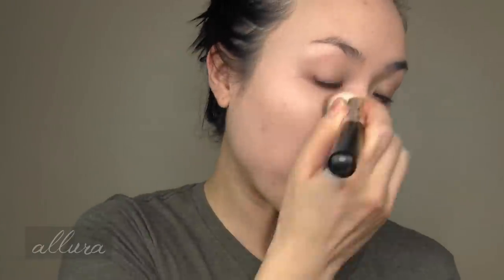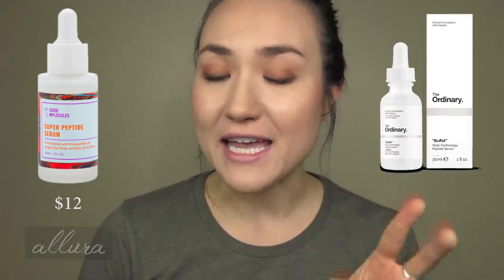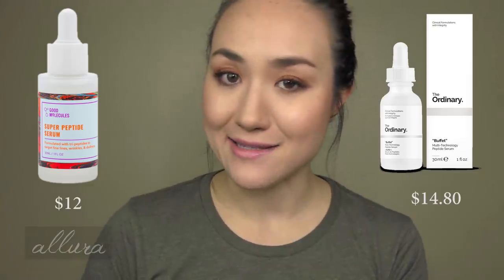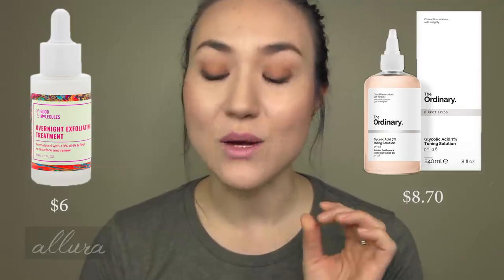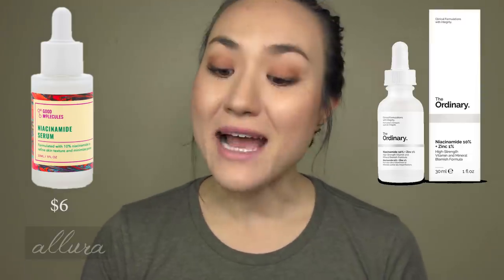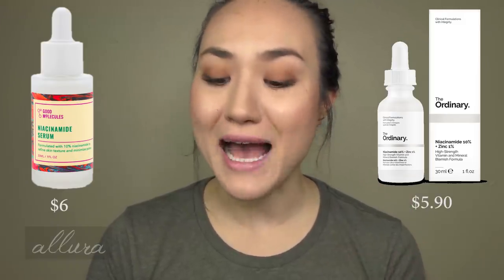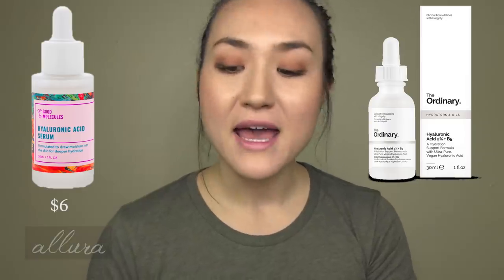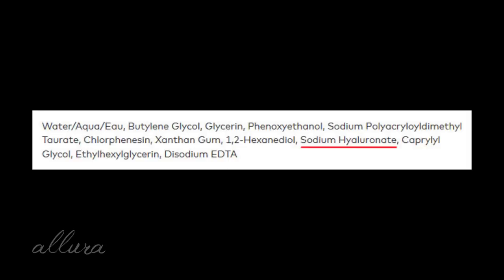GOOD MOLECULES vs THE ORDINARY: What You Should Know Before You Buy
Is Good Molecules the new, better version of The Ordinary? Find out!
***OPEN ME***

  Complimentary from PUR The Complexion Authority

-TIMESTAMPS-
What I'm Wearing 2:53
Brand Introduction 4:46
Peptide Serums 5:50
Glycolic Acids 7:52
Niacinamides 10:57
Squalane Oils 13:00
Hyaluronic Acids 14:32
Facial Oils 17:04
Eye Serum 19:51
Overall Comparison 21:31